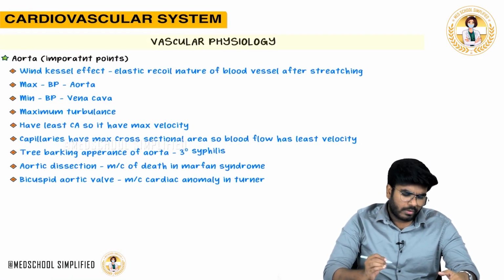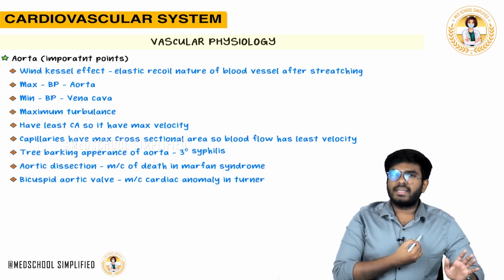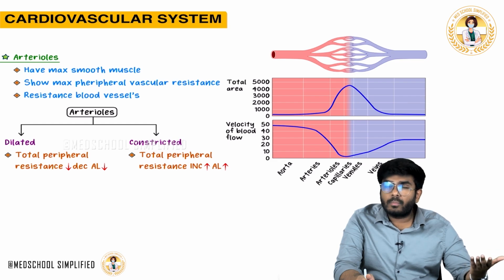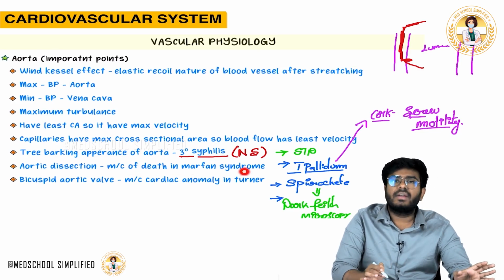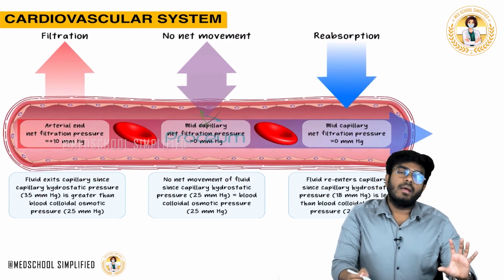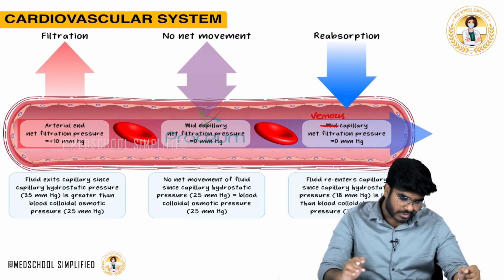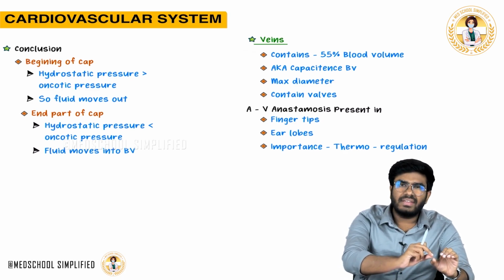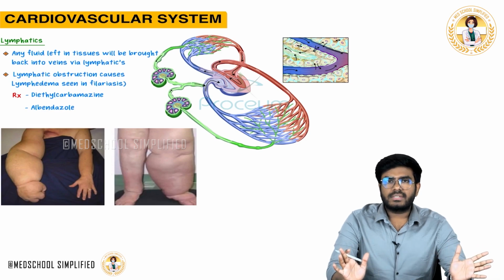14. Vascular Physiology Made Easy 🫀 | Arteries to Lymphatics for NEET PG/FMGE/USMLE by Dr. Sree Teja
Vascular Physiology Made Easy 🫀 | Arteries to Lymphatics for NEET PG/FMGE/USMLE by Dr. Sree Teja

Vascular physiology involves the functional dynamics of arteries, arterioles, capillaries, veins, venules, and lymphatic vessels, which together form an integrated system responsible for blood distribution, exchange, and return, maintaining hemodynamic stability and tissue perfusion. Arteries are thick-walled, muscular, and elastic vessels that carry blood away from the heart under high pressure. They act as pressure reservoirs, accommodating pulsatile cardiac output and facilitating forward flow during diastole due to elastic recoil. Arterioles, known as resistance vessels, have the thickest smooth muscle relative to their size and are the principal regulators of systemic vascular resistance (SVR). By adjusting their diameter via vasoconstriction or vasodilation, arterioles control blood flow distribution to various organs and are heavily influenced by sympathetic tone, hormones (like angiotensin II), and local metabolites (like CO₂ and H⁺). Capillaries, the smallest vessels, consist of a single endothelial cell layer, facilitating exchange of gases, nutrients, and waste products by diffusion, filtration, and pinocytosis. The structure of capillaries (continuous, fenestrated, or sinusoidal) varies with organ-specific permeability needs. Venules and veins are capacitance vessels that return blood to the heart, holding nearly 65–70% of total blood volume at rest. Veins have thin walls, large lumens, and valves to prevent backflow, especially in the limbs. Venous return is aided by the skeletal muscle pump, respiratory pump, and sympathetic-mediated venoconstriction. Lastly, the lymphatic system serves as a parallel network that collects interstitial fluid, proteins, and immune cells, returning them to the circulation via the thoracic duct or right lymphatic duct. It also plays a key role in fat absorption (chylomicrons via lacteals) and immune surveillance. Vascular and lymphatic physiology is vital for understanding shock, edema, blood pressure regulation, capillary dynamics, and fluid therapy principles in both acute and chronic clinical scenarios. 🫀🩸🧬